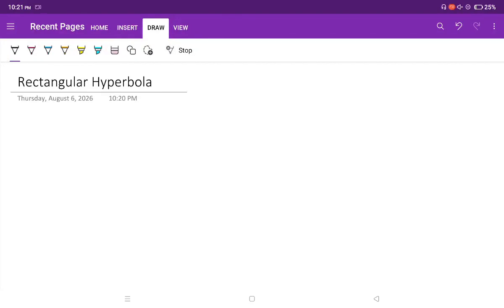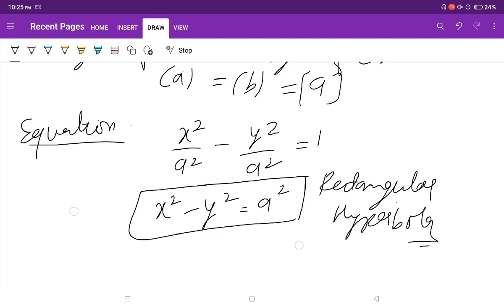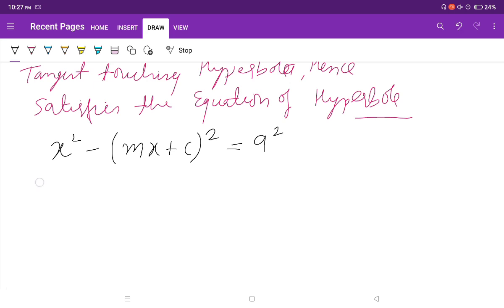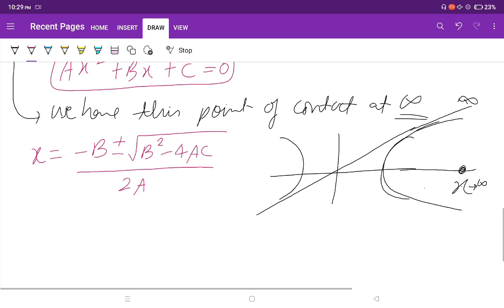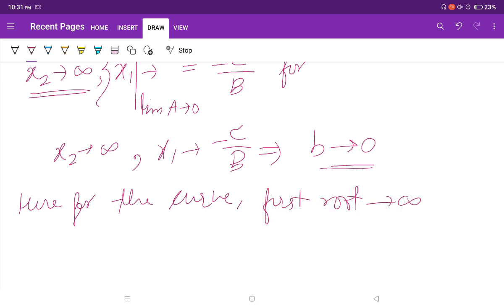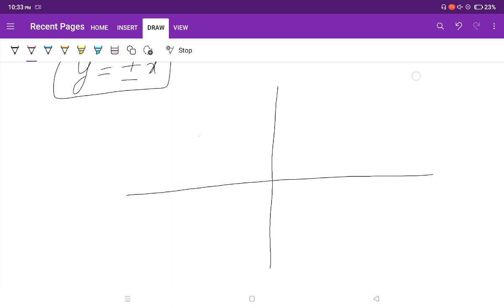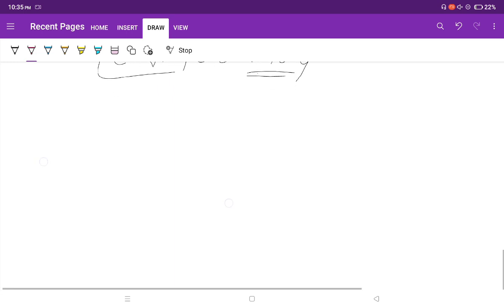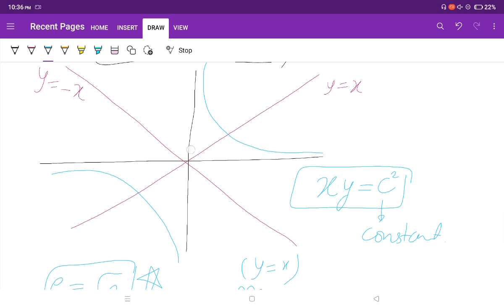Rectangular Hyperbola from First Principles | Class 11 Mathematics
What makes a rectangular hyperbola different from an ordinary hyperbola?

In this video, we explore the special case of a hyperbola where the transverse and conjugate axes are equal. We derive its standard equation, understand why its asymptotes are perpendicular to each other, and establish the important result that the eccentricity of a rectangular hyperbola is √2.

Topics Covered:
• Rectangular hyperbola
• Special case of hyperbola
• Standard equation of rectangular hyperbola
• Asymptotes of a hyperbola
• Why asymptotes are perpendicular
• Eccentricity of rectangular hyperbola
• Relationship between a, b and c

Perfect for CBSE Class 11 Mathematics students and JEE aspirants.